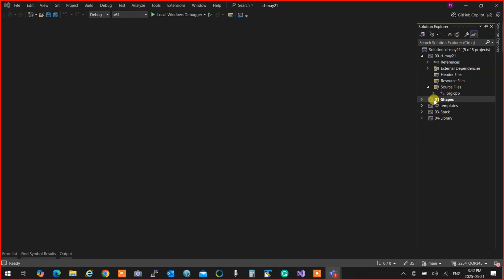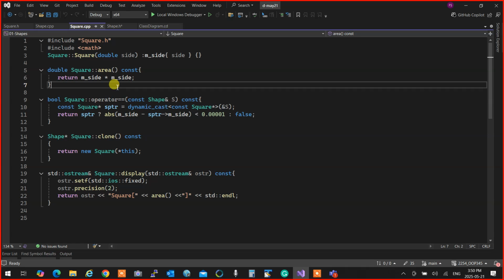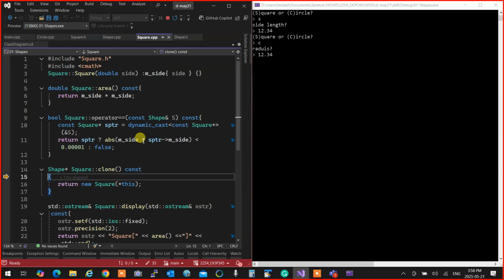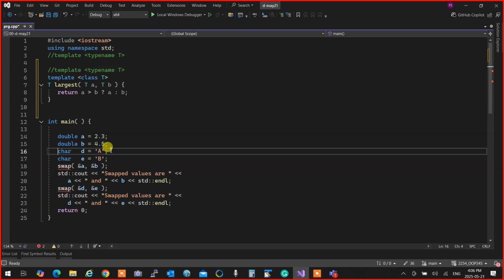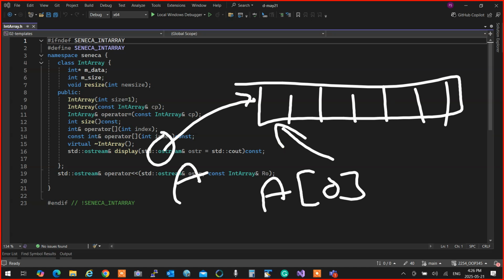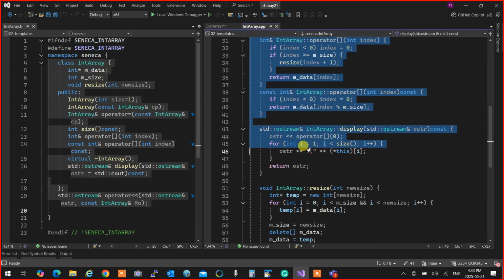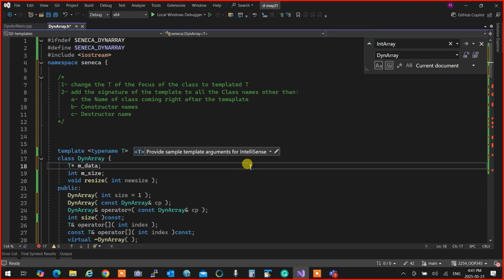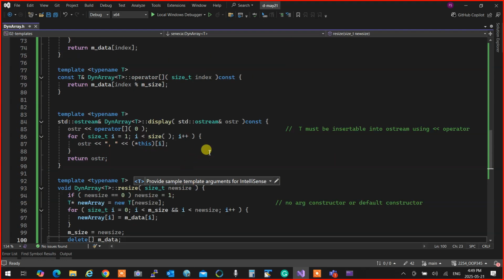2254 - OOP345NDD May21 - Includtion polymporphism, object relations intro